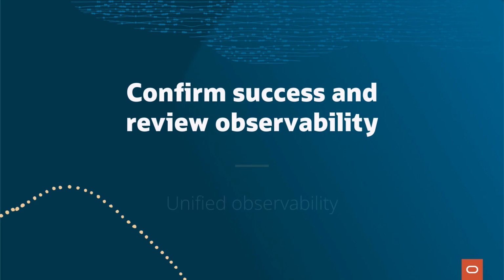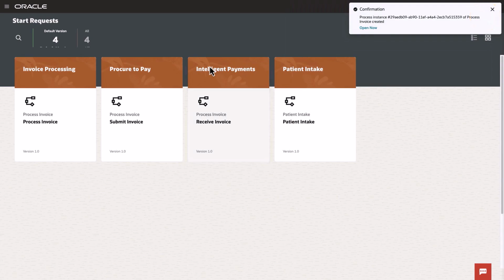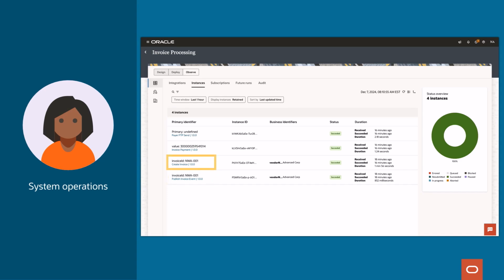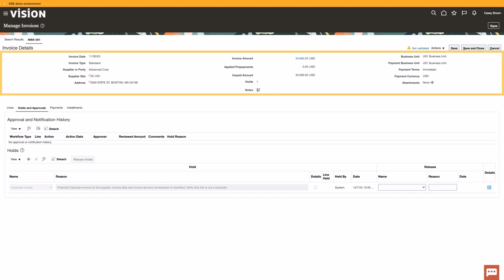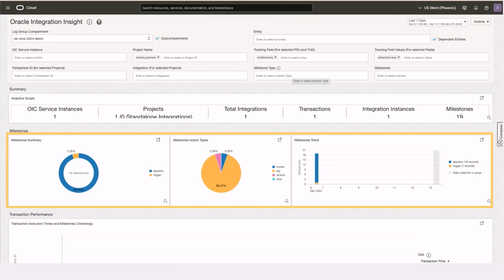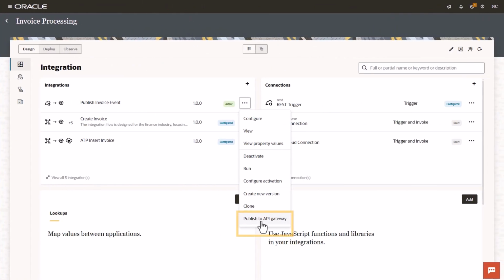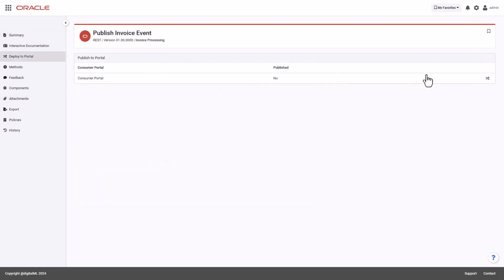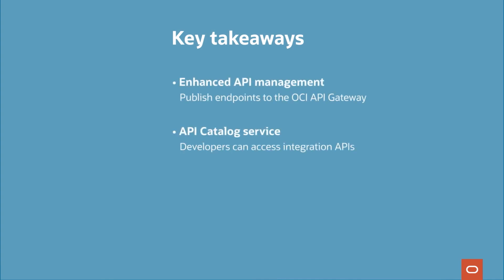Review Observability and Operations in Oracle Integration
Review the robust runtime, observability, and operations features for confirming success in Oracle Integration. (7/7)